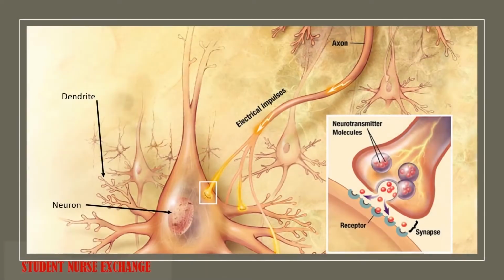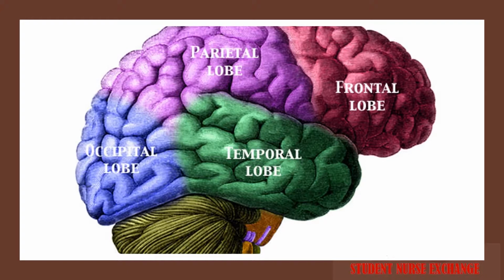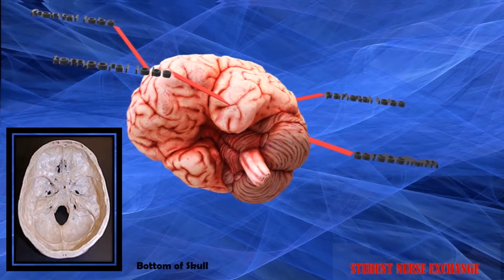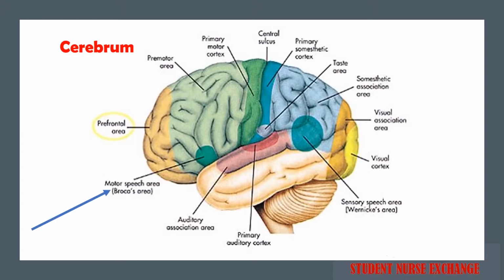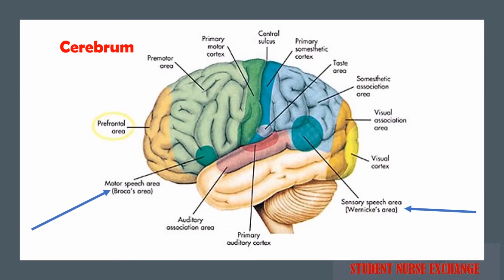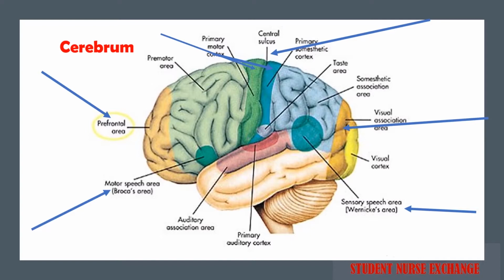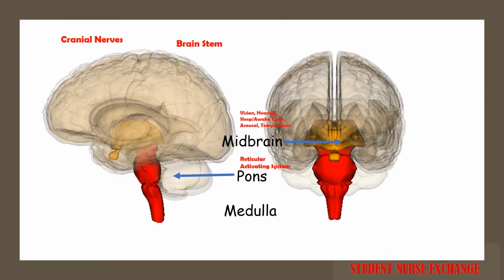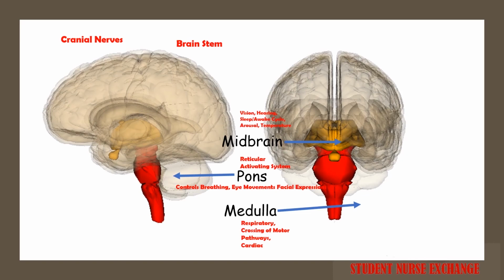Neuro Basics for Student Nurses (Part 1)